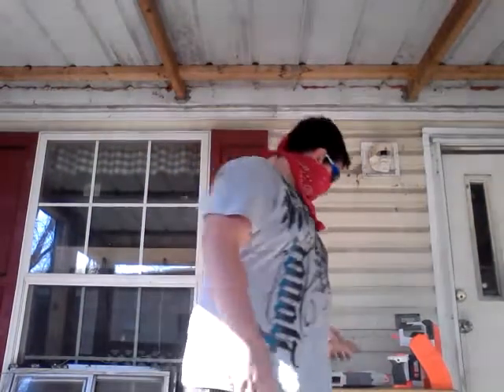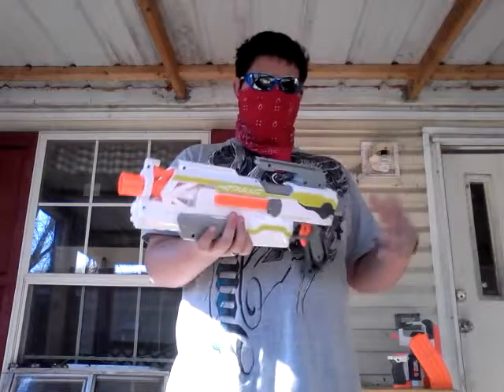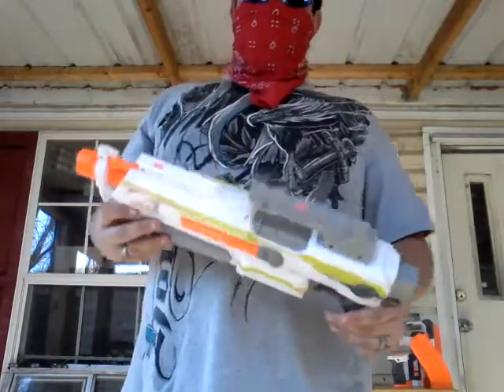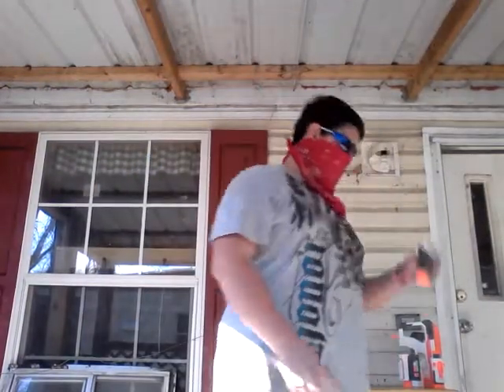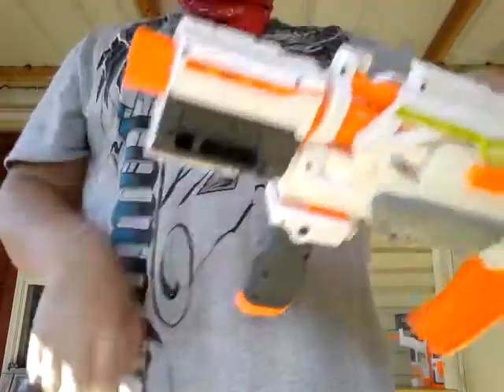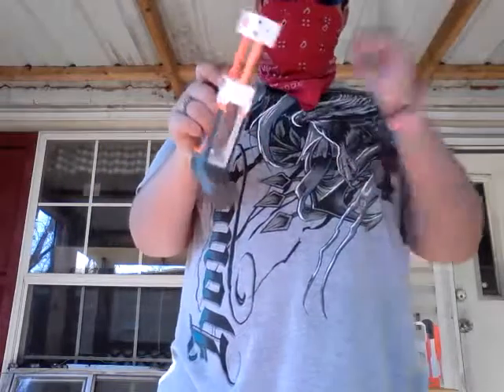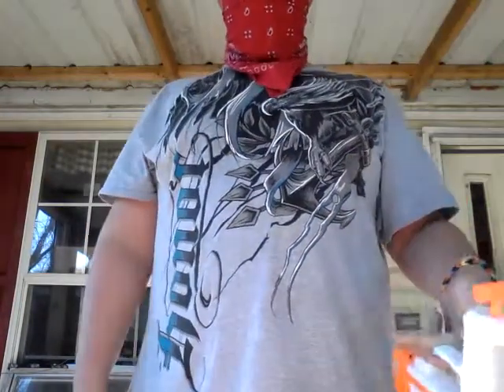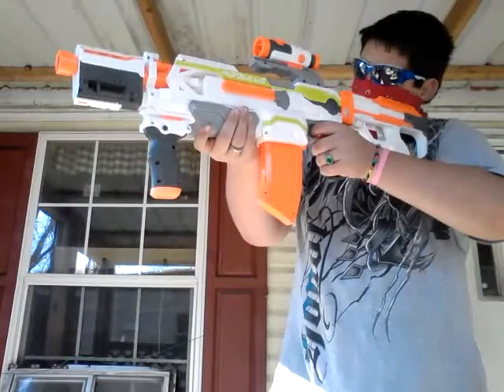Review and opinion of the nerf modulus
Its a bit short but all that i tell you is the basics so i dont spoil it for the buyers